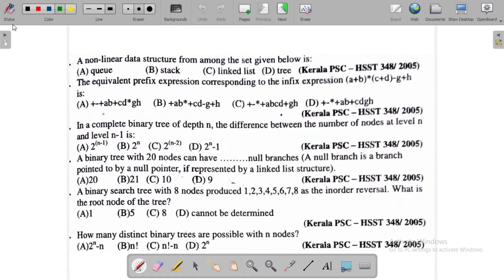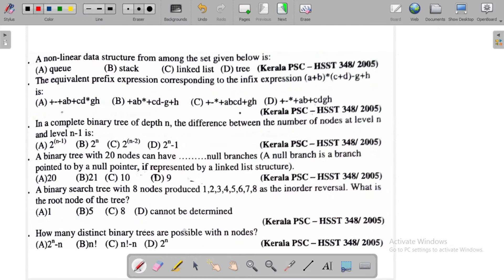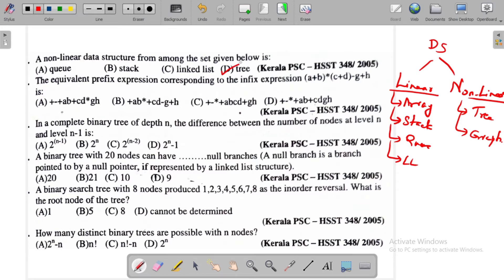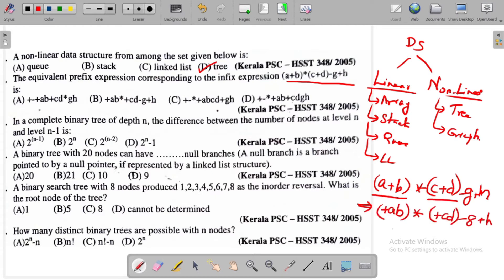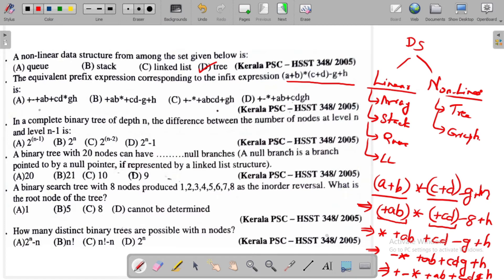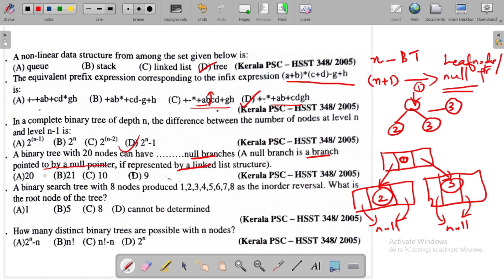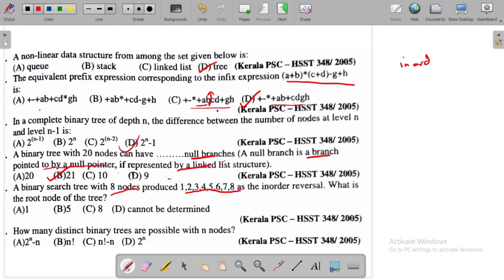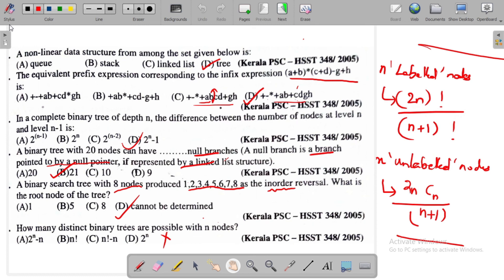PYQ on Data Structures-Part I | KPSC Previous Year CS/IT Technical Exams